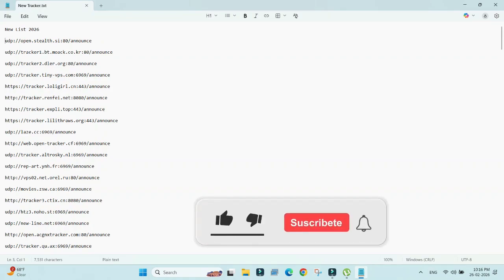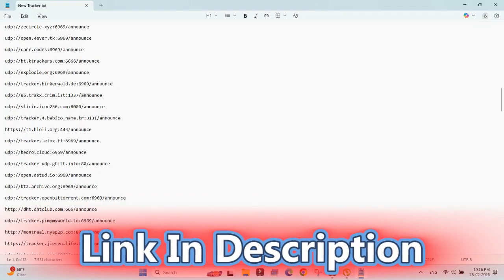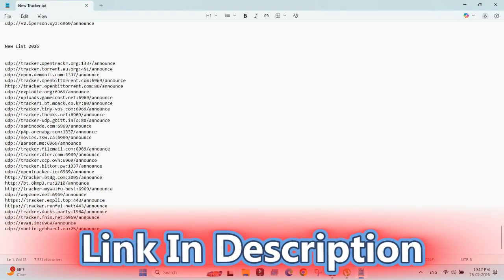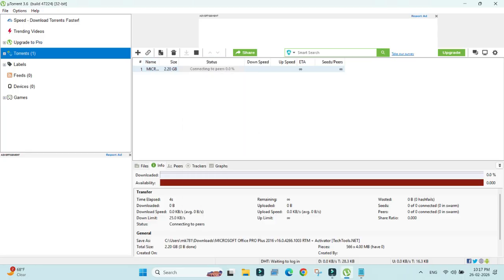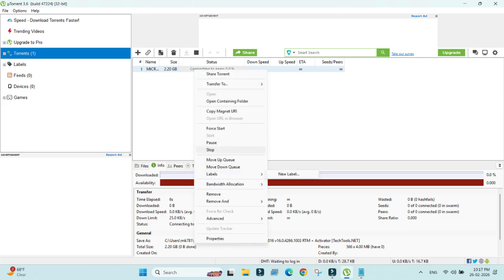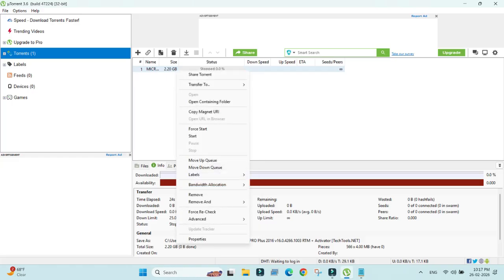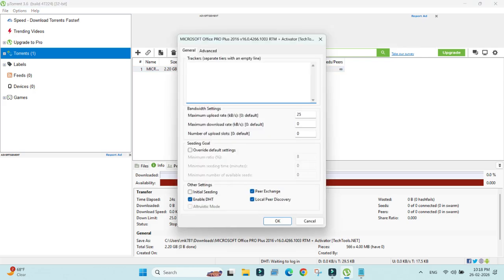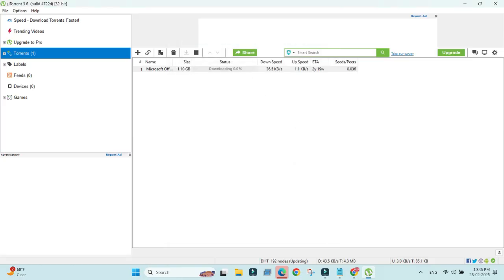New Tracker for uTorrent 2026 🚀 Fix Slow Speed & Connecting To Peers Problem Working Method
Are you facing slow download speed or stuck on "Connecting to Peers" in uTorrent?

In this 2026 updated tutorial, I will show you how to add new working trackers in uTorrent to fix slow speed, no peers, and downloading problems.

Many users face issues like:
• uTorrent slow download speed
• Connecting to peers problem
• Not connectable error
• Trackers not working
• Download stuck at 0.0%

This step-by-step guide will help you fix uTorrent speed issues easily using the latest tracker update method.

⚡ What You’ll Learn:
✔ How to add new tracker in uTorrent 2026
✔ Fix connecting to peers issue
✔ Increase download speed
✔ Solve tracker not working problem

This method works on Windows 10, Windows 11 and latest uTorrent version.
new tracker for utorrent 2026

utorrent connecting to peers fix

utorrent slow speed fix 2026

increase utorrent download speed

utorrent tracker update

fix utorrent 0.0 kb/s

utorrent not downloading fix

boost utorrent speed 2026